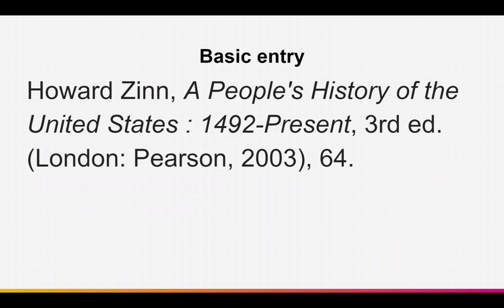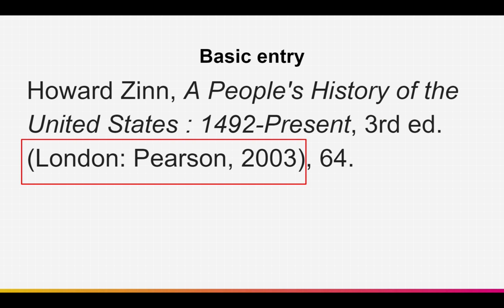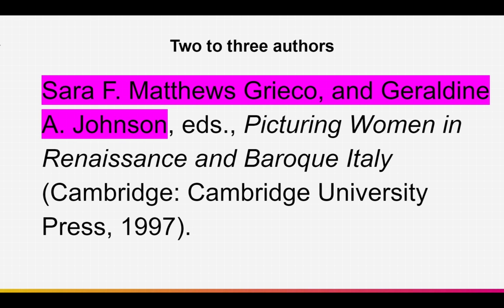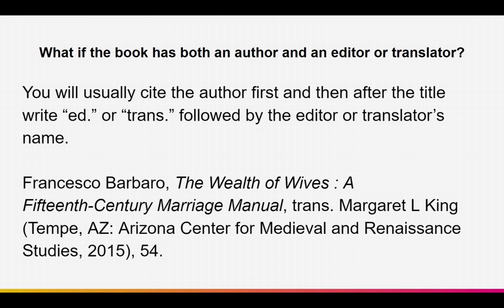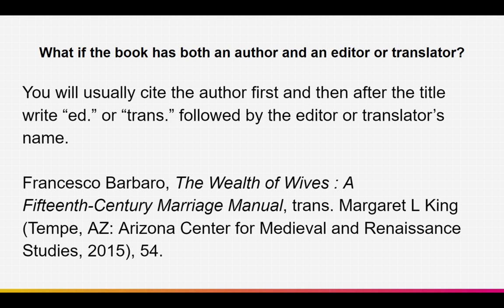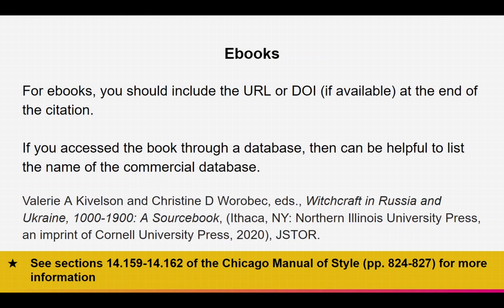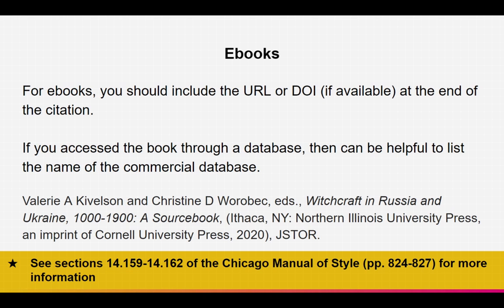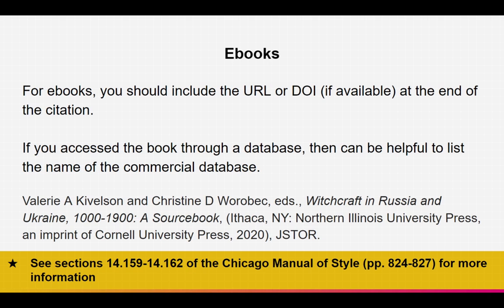Chicago referencing: Books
Learn how to cite books using Chicago style.

0:00 Intro
0:17 What do I need to include?
0:49 Basic footnote information
2:11 Two or three authors
2:51 Four or more authors
3:27 Editors in place of authors
4:02 Author AND editor/translator
5:12 Ebooks
7:18 Need help?